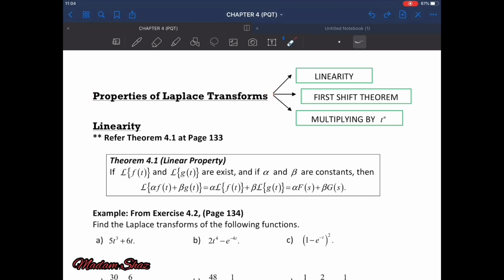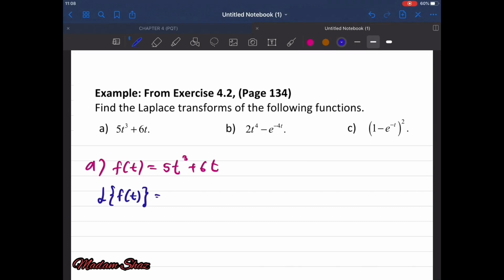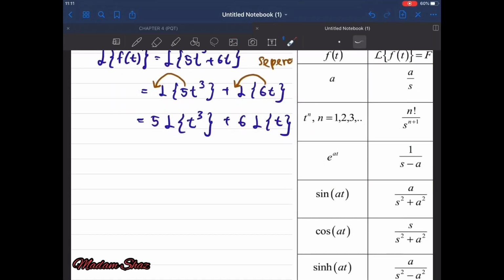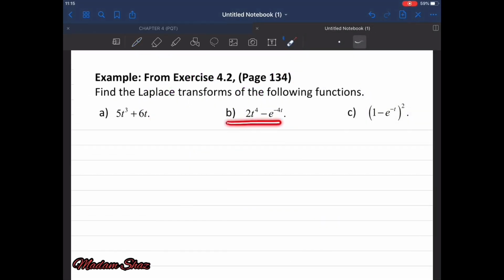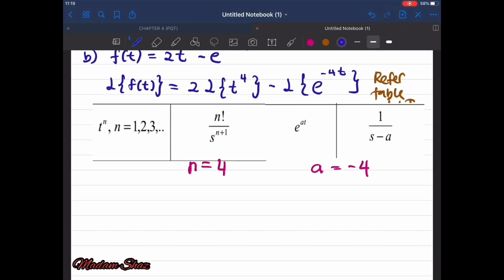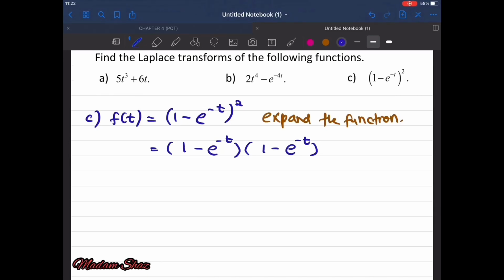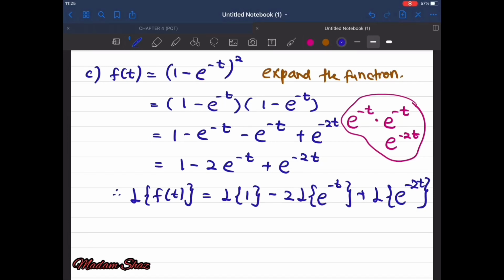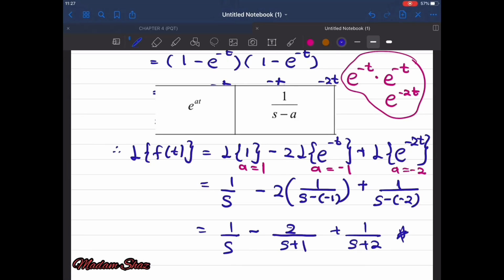Linear property of Laplace transforms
CHAPTER : LAPLACE TRANSFORMS
SUBTOPIC : Properties of Laplace Transforms (Linearity)
There are 3 properties of Laplace Transform
1. Linearity
2. First Shift
3. Multiplying by t^n
This video explained how to solve Laplace transform by using Linear Property.